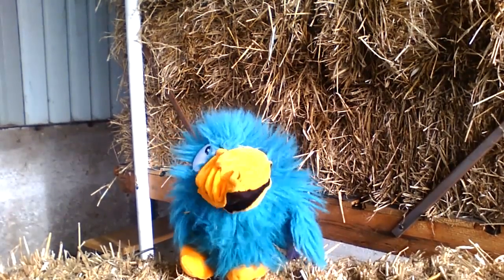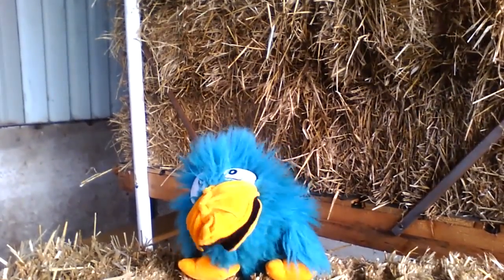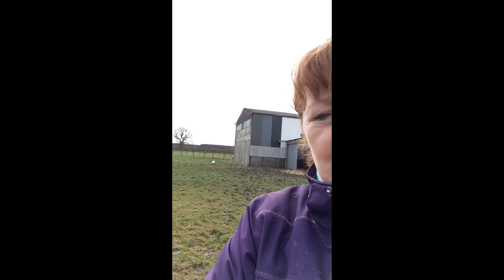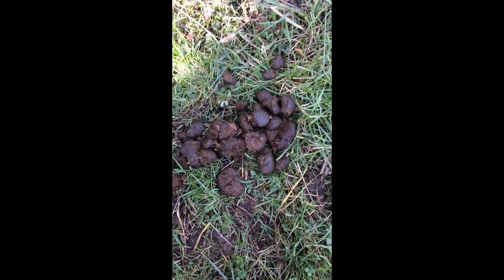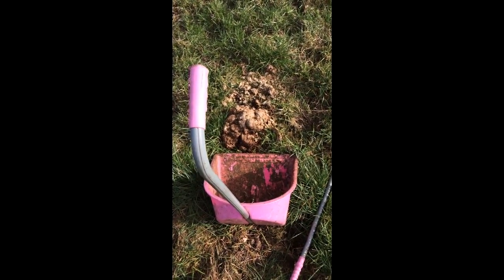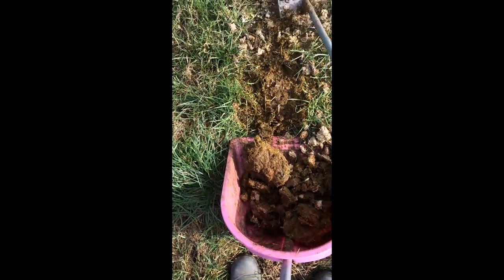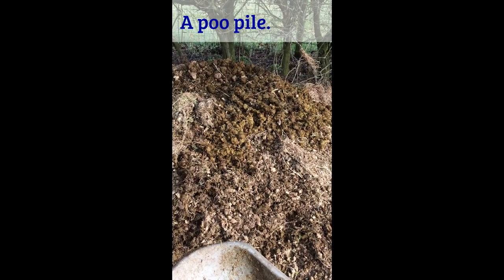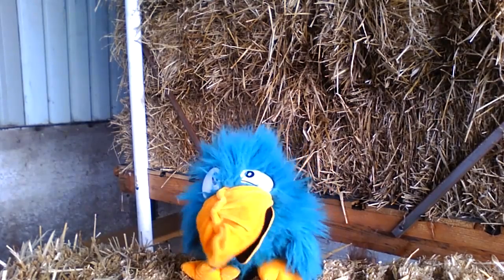Manure- (Ssssh- Beaky talks about horse poo and wee.)-Mrs Waters and Beaky the Bird-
Beaky talks about horse poo and wee! Mrs Waters goes poo picking.